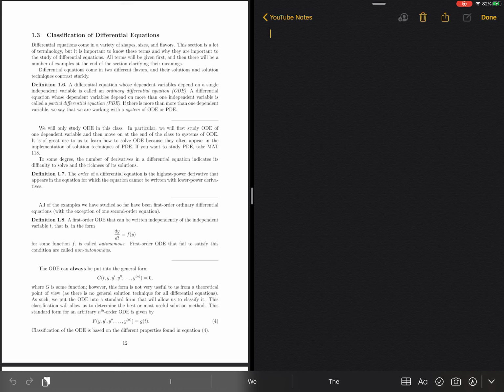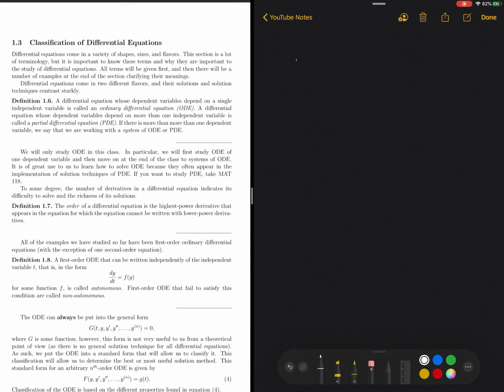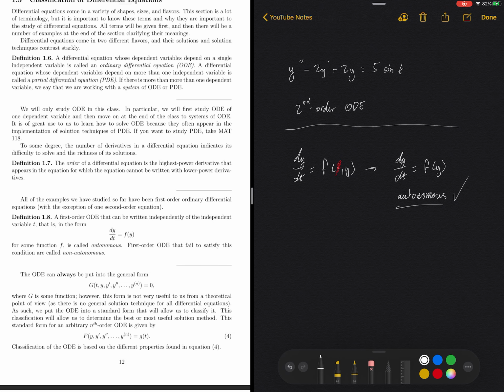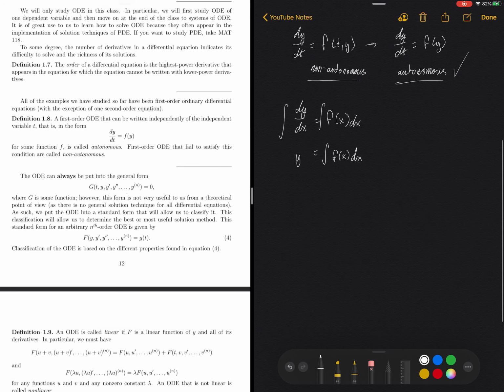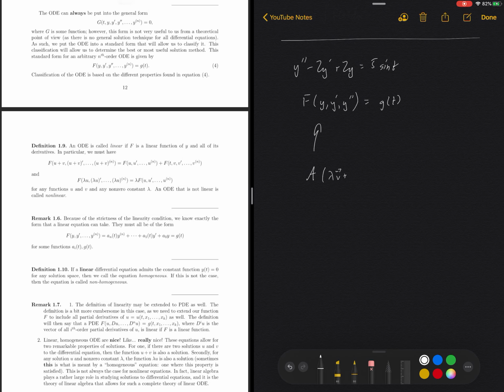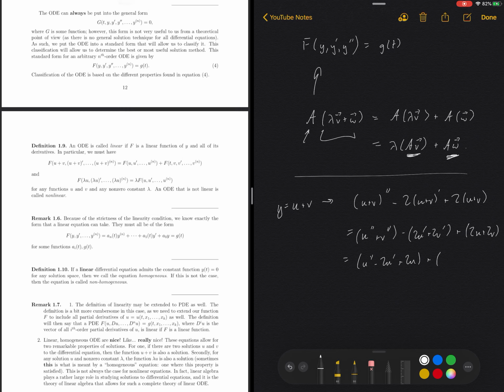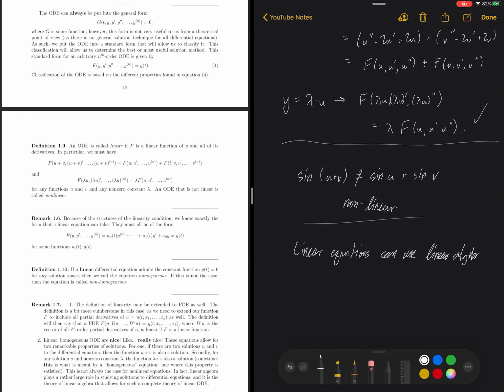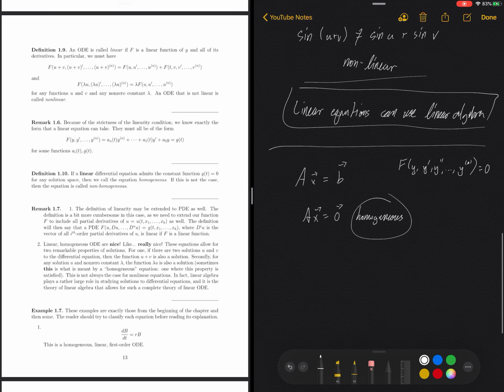(ODE7) Classification Of ODE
We present definitions that allow us to classify ODE, and this classification will be used to determine how difficult it is to solve a given equation.

** This video can be skipped on a first pass. Feel free to come back to it as more context is presented. **